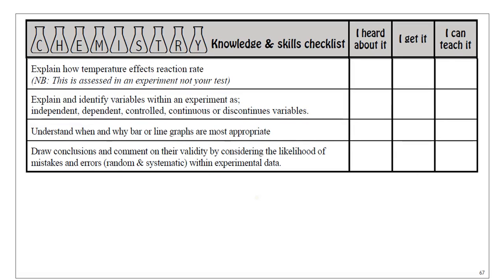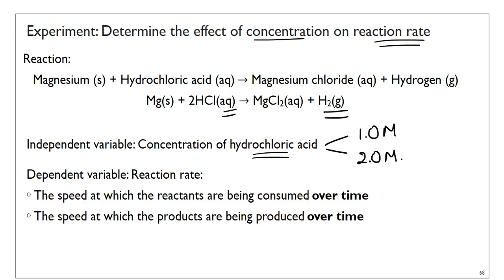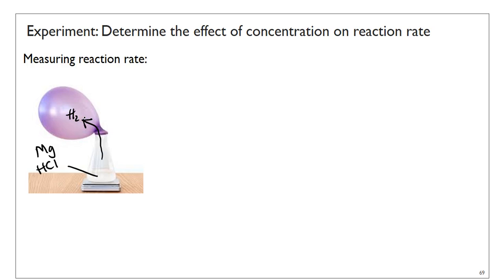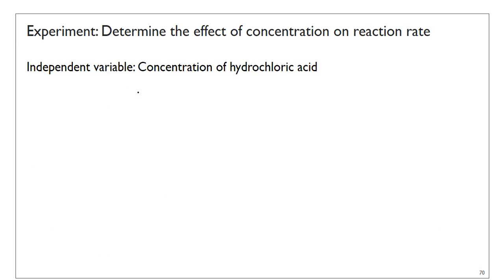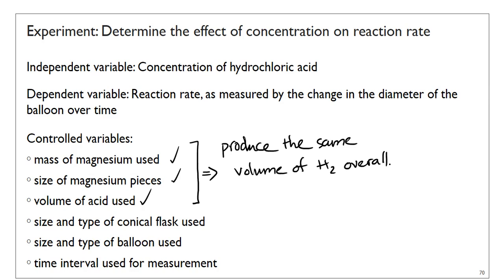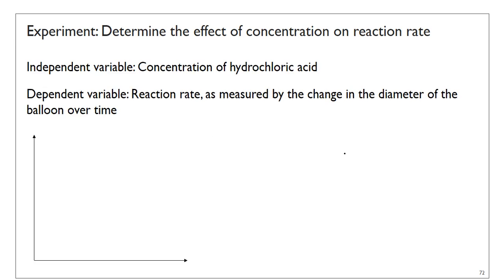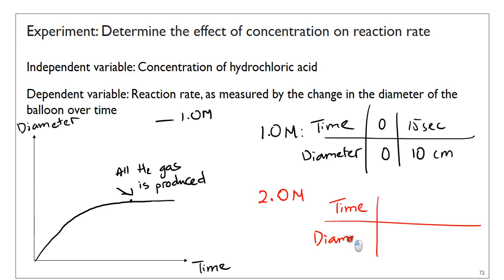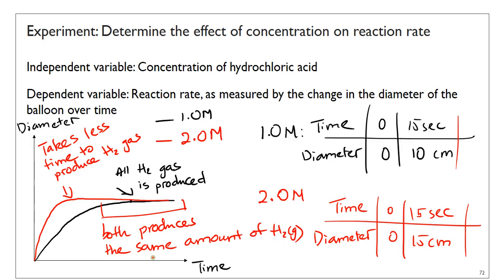10SCI Revision Experimental Design